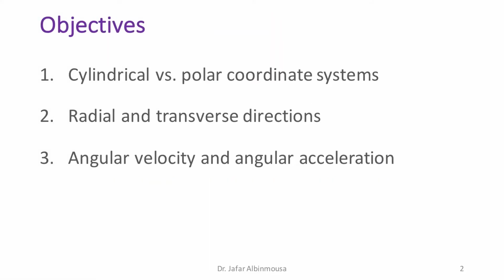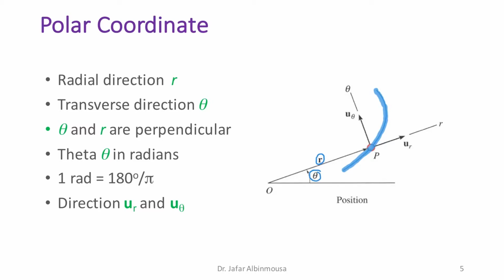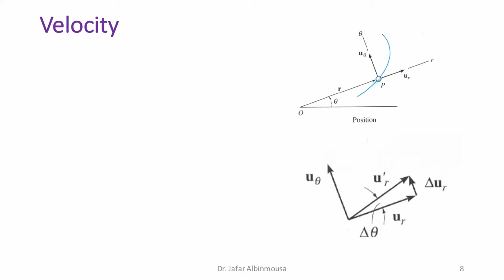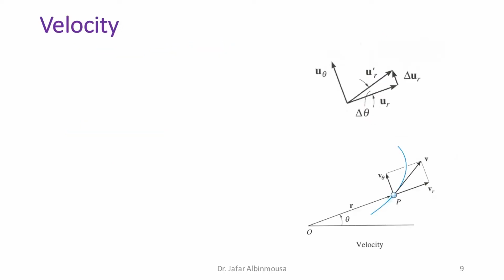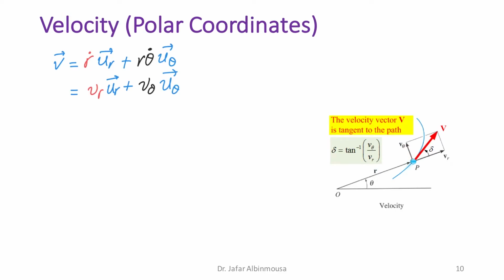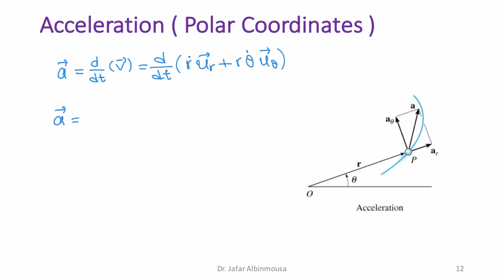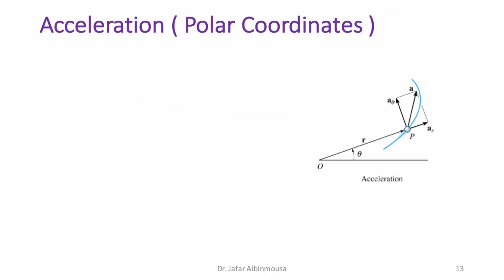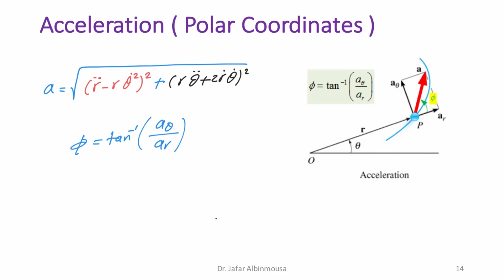Topic 8 Curvilinear Motion Cylindrical